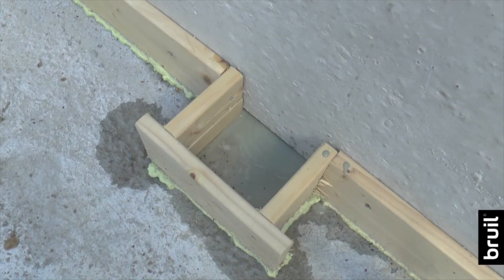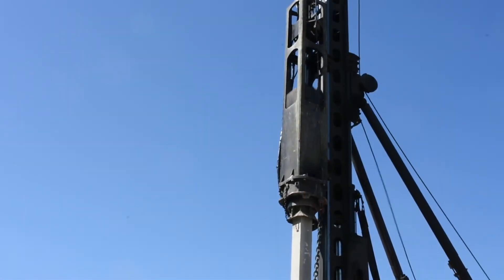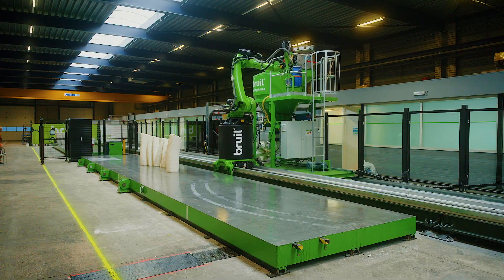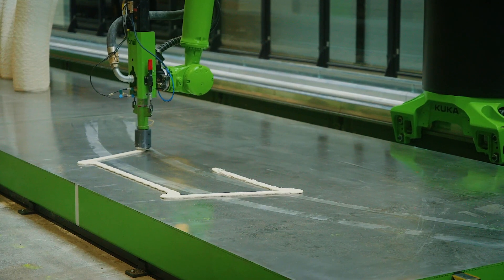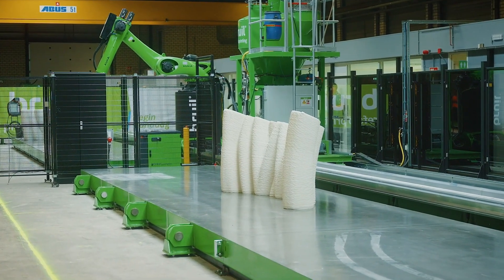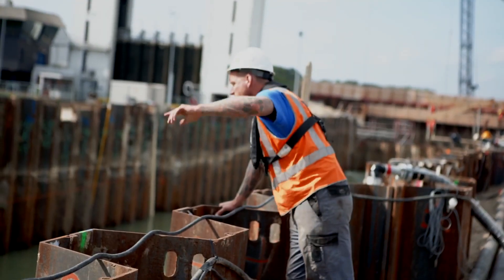3D Printing 150 Apartment Building Balconies [Bruil]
The innovative and vertically integrated company Bruil has been working hard to develop and improve 3D printed construction technologies along with many other forward thinking concrete innovations.

They began with a simple bus stop. Permitting required testing the novel construction method by pushing it to the limit. Now Bruil is tasked with the challenge of bringing a couple tired old apartment buildings containing 150 units. The plan is to print out 1200 individual pieces which will add significant square footage to the balconies.